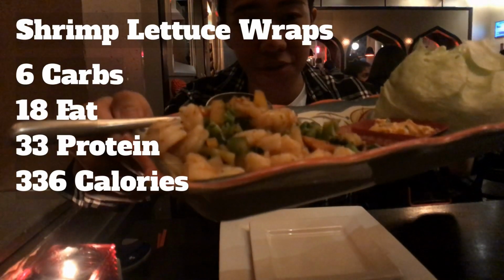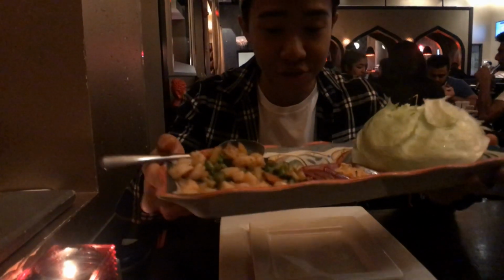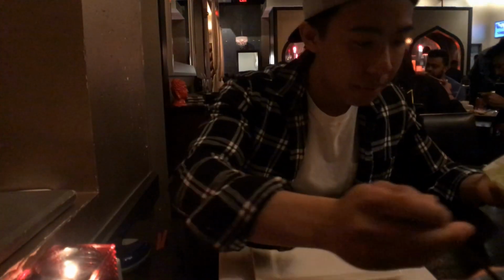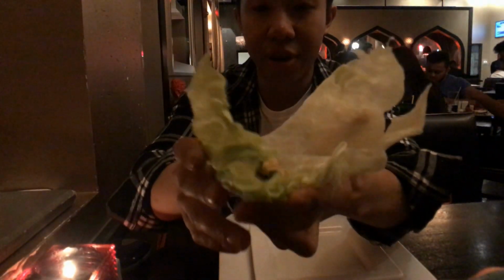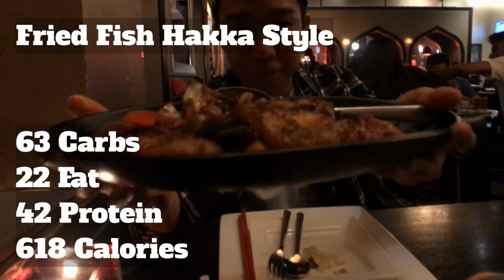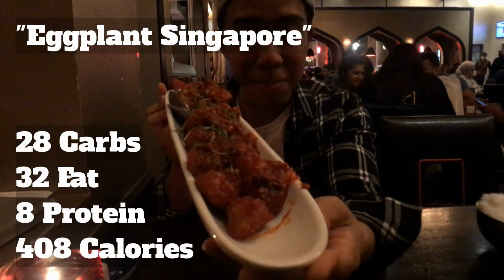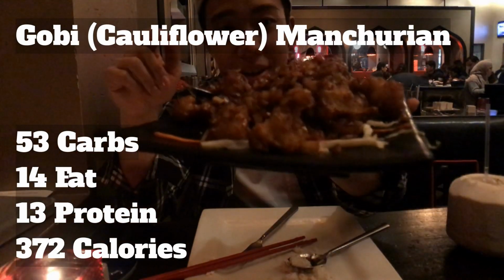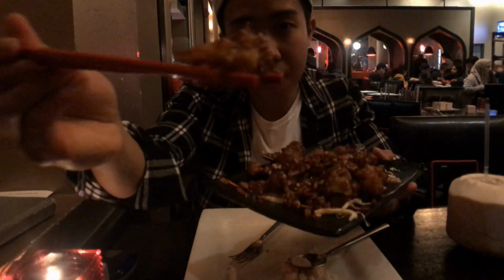Eating Indian Chinese Cuisine in the Chicago Suburbs: Bombay Chopsticks | TheBodybuildingFoodie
In this video, I eat some Indo Chinese Food for the first time ever!

I DO NOT eat like this everyday... I have a weekly cheat day where I allow myself to eat everything I want! This includes eating some amazing Indian and Chinese fusion cuisine

Takeaways:

- Get the Lettuce Wraps
- Get the Gobi Manchurian
- Order multiple "appetizer" portions and only one "main course" portion
- It is SPICY

If you'd like to see more videos on health/fitness tips, healthy recipes, or just watching me eat some delicious food:

SHARE THIS WITH YOUR FRIENDS 😃

I hope you enjoy this video, and I hope to inspire your health, food and fitness journey in 2019!